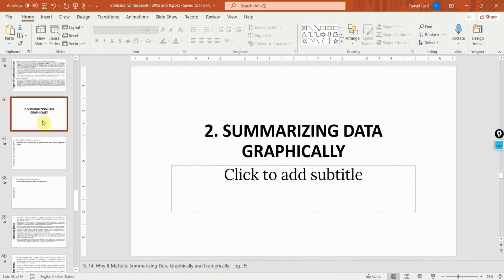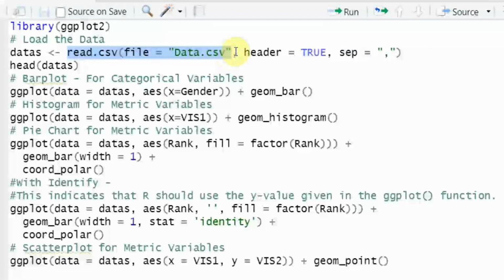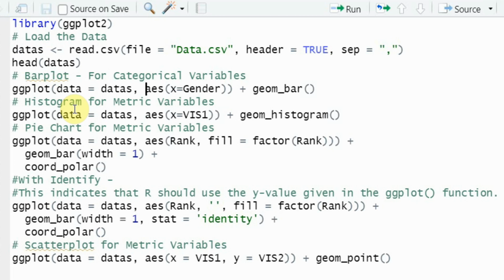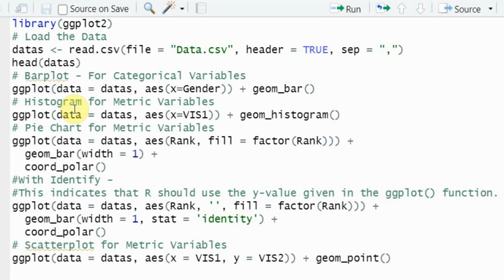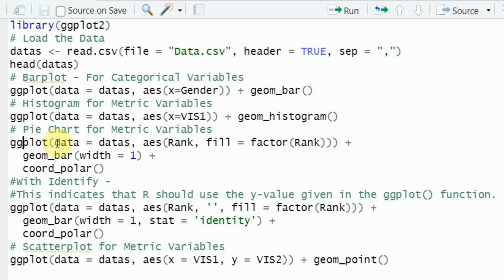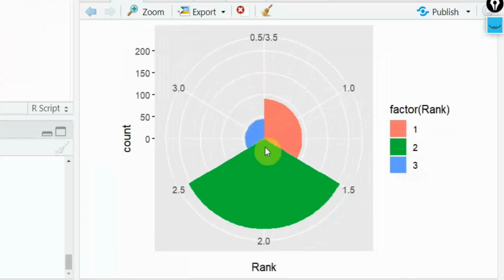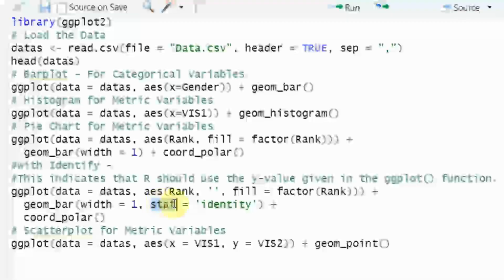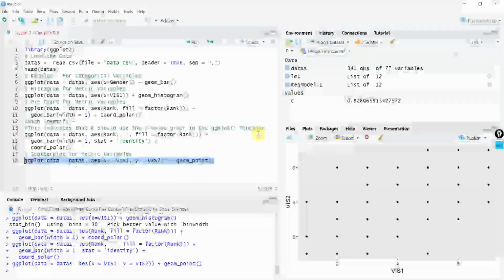Statistics for Research - L10 - Introduction to Charts and Graphs using ggplot2 in R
The session discusses the basic concept of Charts and Graphs using ggplot2 library using R.